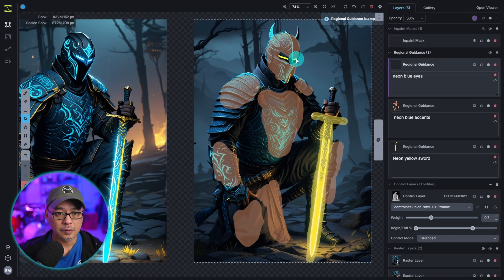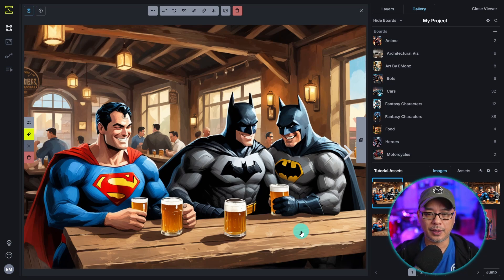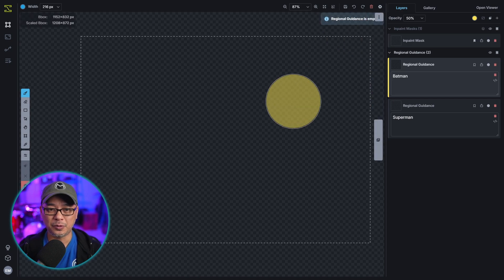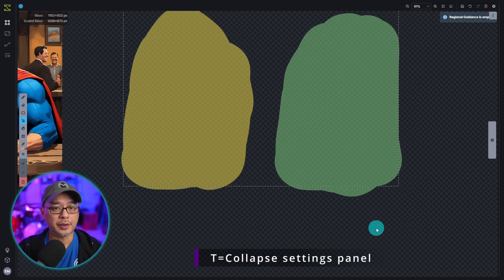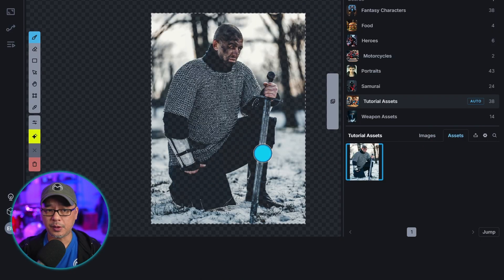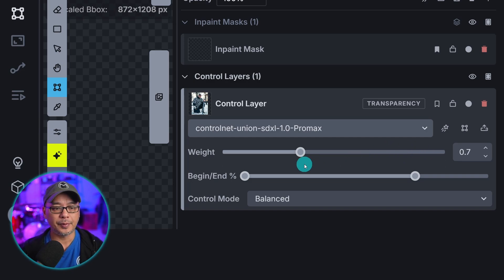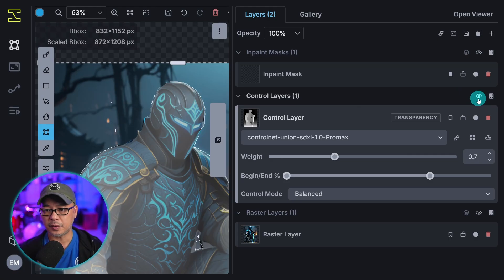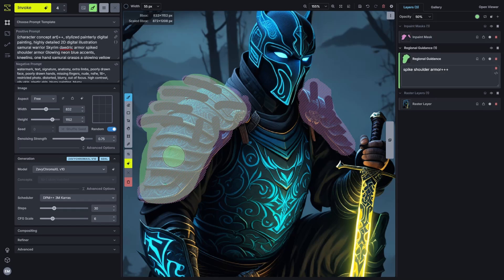Invoke AI 5.0 Getting Started With Regional Guidance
Invoke AI 5.0  Getting Started With Regional Guidance. In today's video I want to walk you through a couple scenarios on what regional guidance is and why would you use it. Invoke AI has so many amazing tools that you can use to further develop your images. It comes down to controlling the output to get results that you want. We'll also touch base on using SDXL controlnet union which is an all in one model with many of the most used controlnets built into it.

Special thanks to @invokeai for giving me access to the online hosted Product Invoke ai Professional Edition (online)

If you are new to invoke make sure to check out these videos

⏲Time Stamps
0:00 What are we covering today?
0:10 Thank you invoke ai!
0:27 What's the problem?
1:25 Intro to regional guidance
3:00 Brush size and control
3:30 Using regional guidance
4:55 Canvas shortcuts
5:35 Examples using regional guidance
6:00 Control layers and Using assets
7:00 SDXL Controlnet models
8:15 Using Controlnet SDXL
10:30 Using regional guidance with controlnet
11:42 time lapse of finished image